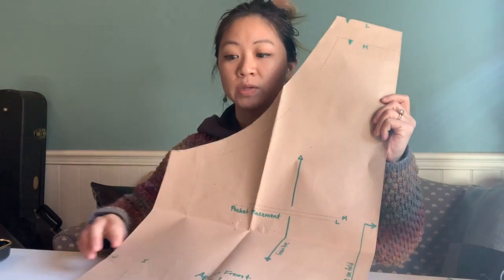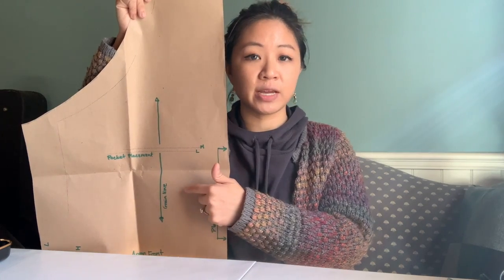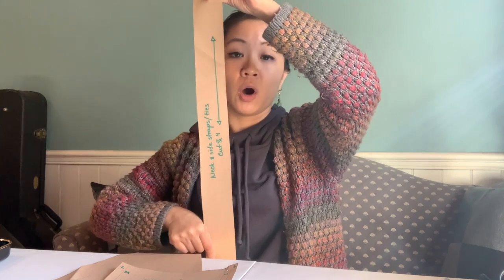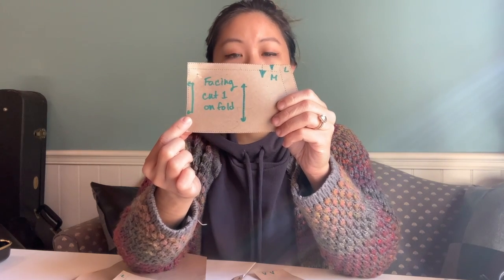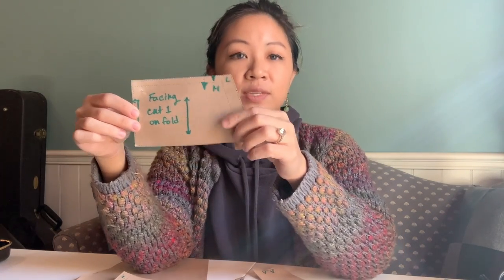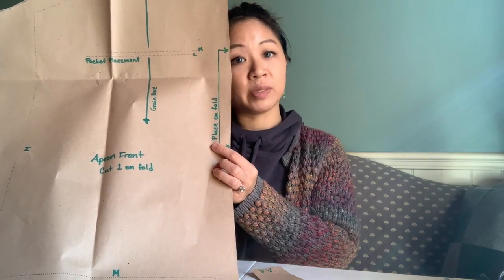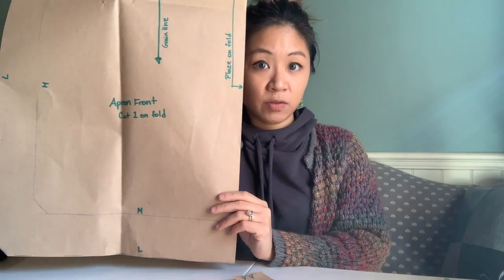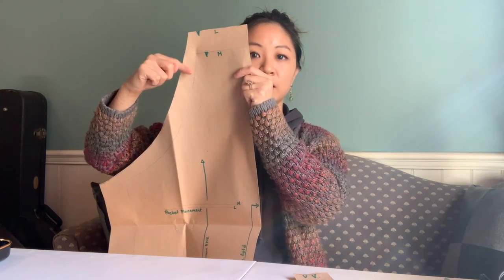Apron Project: Introduction to Pattern Pieces and Markings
Hello and welcome to THEA 171F Beginner Theatrical Costuming and Design!

This is our first introductory video to walk you through how to make your apron. This video covers all the pieces you should have received in your kit at the beginning of the semester, and what the markings and symbols on your patterns mean. Make sure to pay attention to the symbols, as they WILL be on your quiz later in the semester!